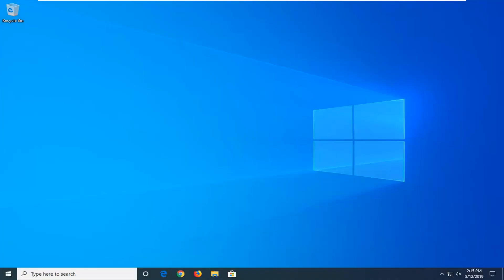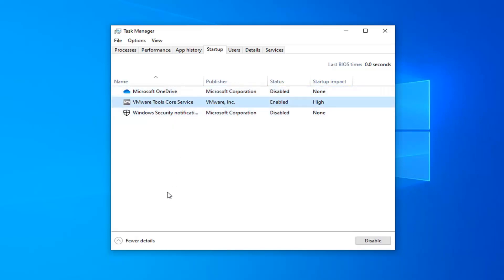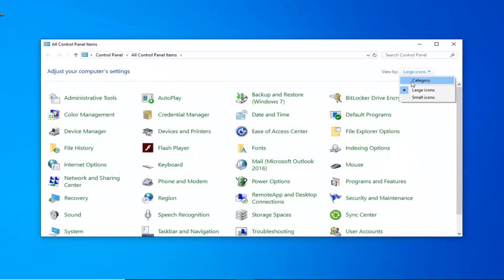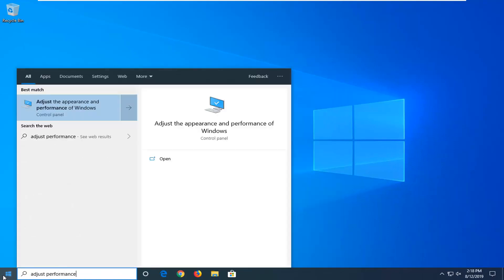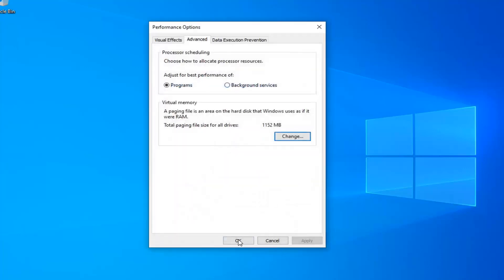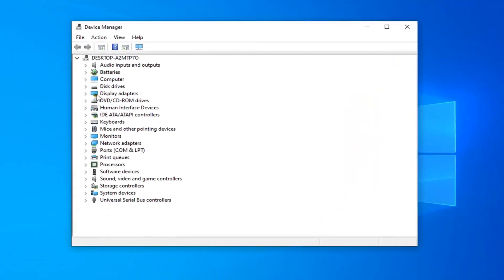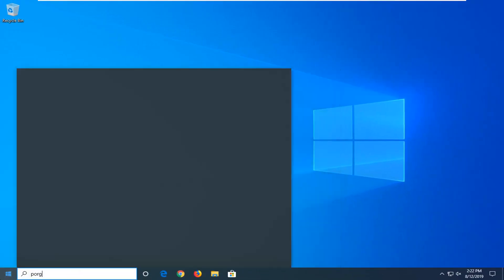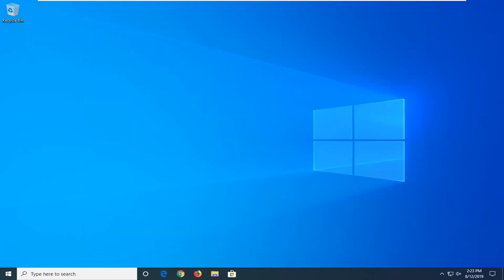How to Fix PC Boots Slowly Problem in Windows 10 Slow Boot Issue FIX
The most common problems caused by file fragmentation are slow boot times, inability to boot up at all, slow or aborted backups, file corruption and data loss, crashes and system hangs, memory problems, and hard drive failures.

The Slow Boot up issue on Windows 10 after installing updates, commonly is caused because of an outdated or incompatible program or device driver. In other cases the issue is caused because some critical updates may contain bugs that they haven't fixed yet from Microsoft.

In fact, after displaying Windows logo, the system stuck on a black screen with the loading animation dots for a long time and then after entering the login password, the Windows 10 desktop and task bar icons takes time to show up.

In this tutorial you 'll find instructions to resolve the Slow boot up issue on Windows 10 OS after installing a critical update.